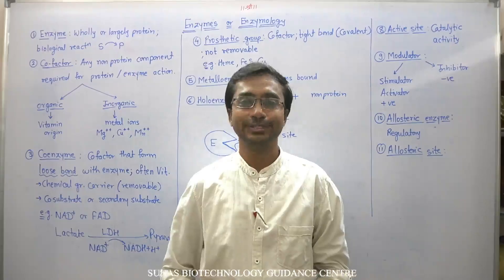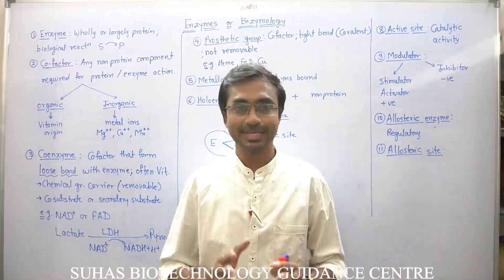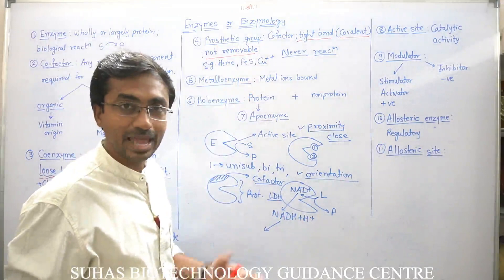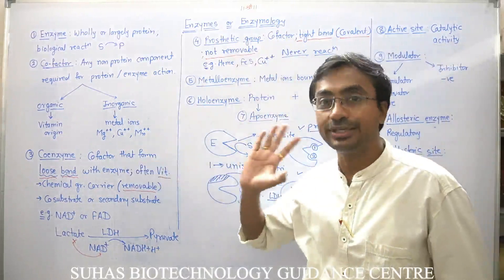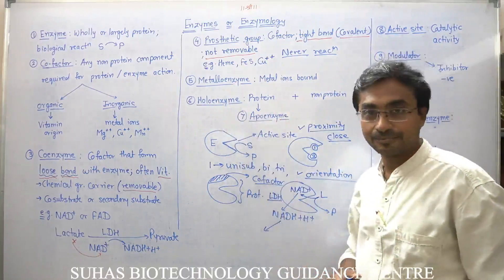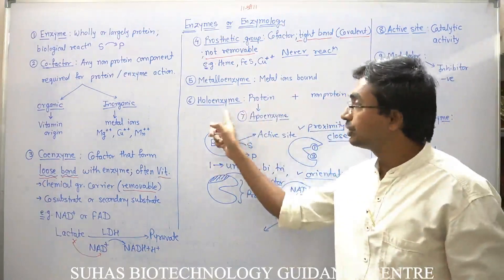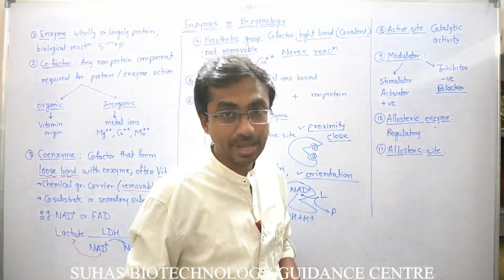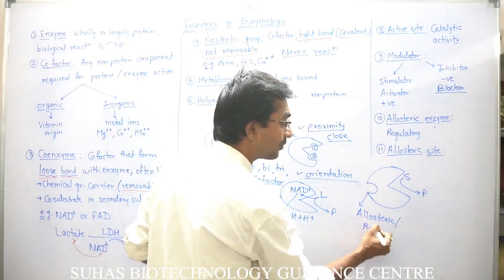Enzyme basic terms; cofactor, coenzyme, prosthetic group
ENZYME:  Basic terms: Here, the basic terms of enzymes are well explained; mainly the difference between cofactor, coenzyme and prosthetic group is explained with examples, allosteric enzymes, apoenzyme, holoenzyme, metalloenzyme are also explained.